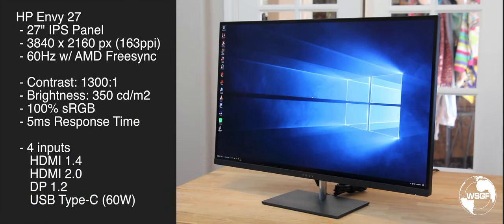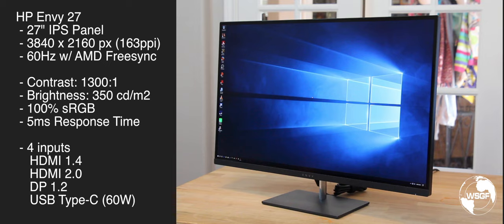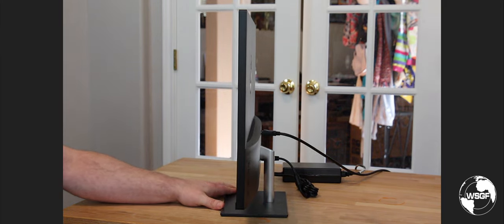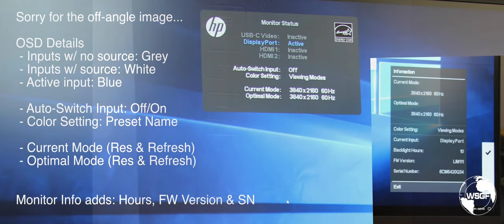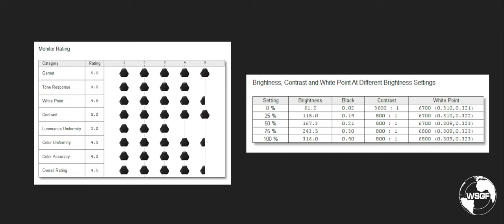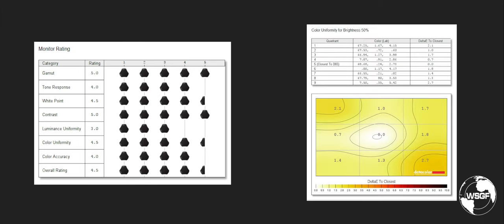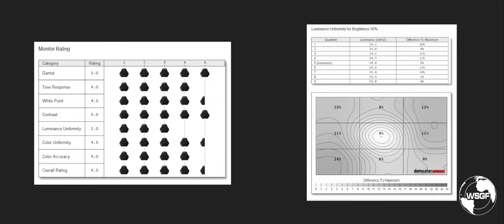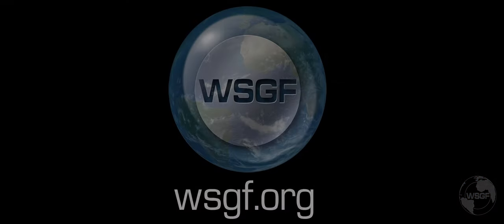Review: HP Envy 27 4K Monitor (Video in 21:9 Ultrawide)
Our review of the HP Envy 4k IPS display.  Includes data from the Spyder 5 Elite+ testing suite.  Highly Recommended.